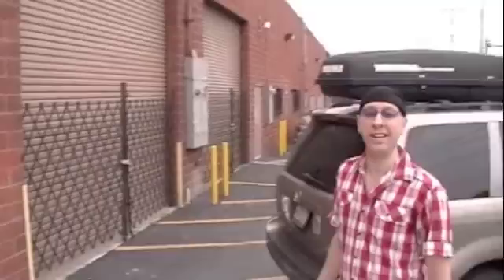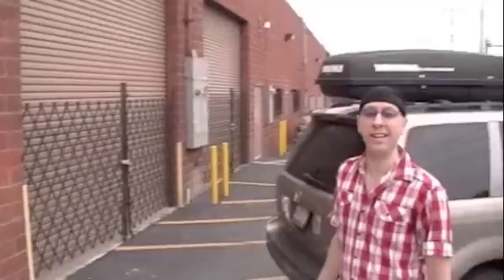Monday Musings with Larry Lelli 2-18-13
Broadway drummer Larry Lelli talks about his past week of Broadway Musical experiences.  This week, he discusses prototypes of new drums coming out this year from Yamaha!